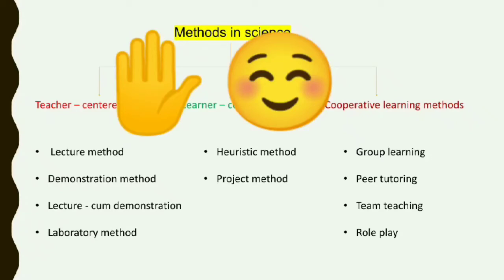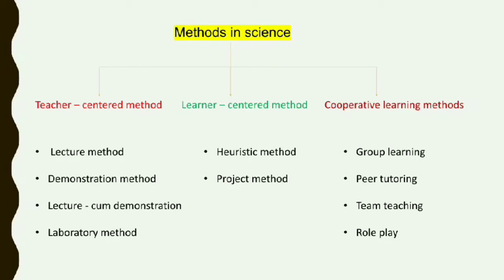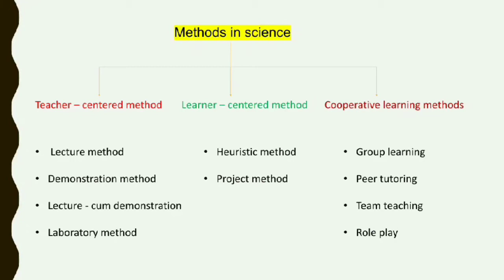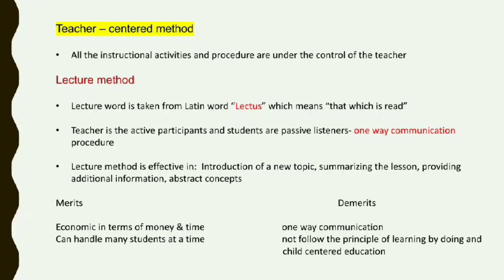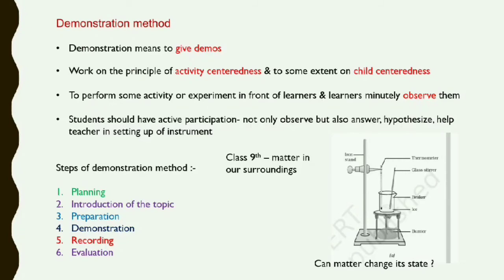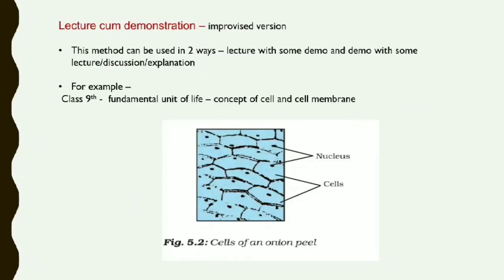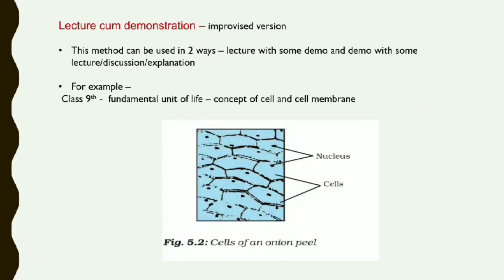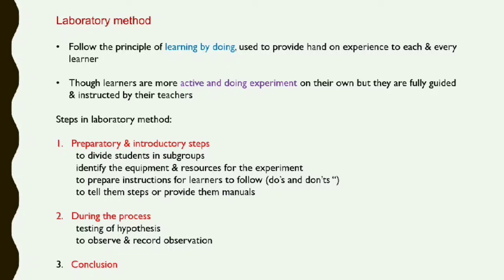Teacher centered methods | Approaches and integrated approach | CTET | science pedagogy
Hey guys ☺️

Welcome back 🤗

In this video I have continued another part of "Approaches and integrated approach" .

In last video ( 17 )I discussed about the difference between approach and method and I  covered all the approaches that we used for Science teaching.

In this video I have covered all teacher centered methods in the context of science

I suggest you to watch the previous videos of "Science pedagogy series" in a sequence for better understanding ☺️

And if you have any questions or doubt related to anything ,then you are free to ask
I would love to facilitate 🥰

Thanks to H.O. 💚🙏